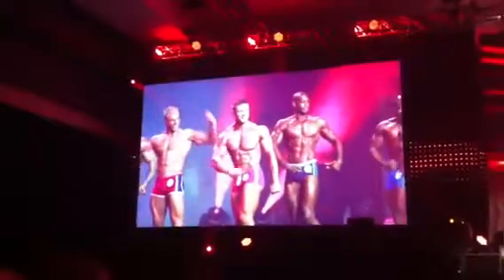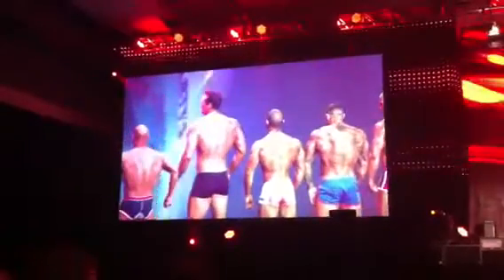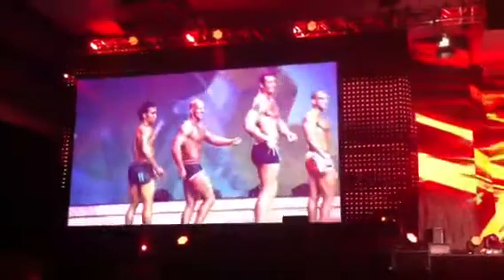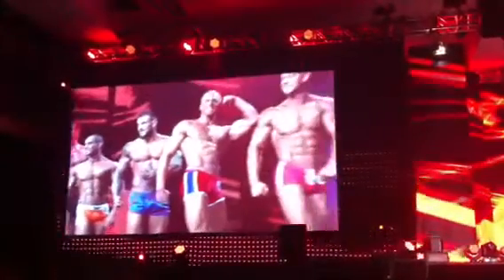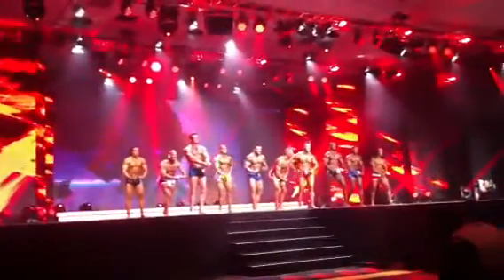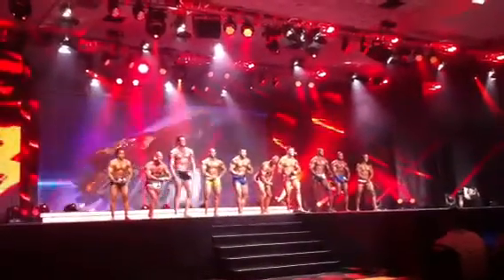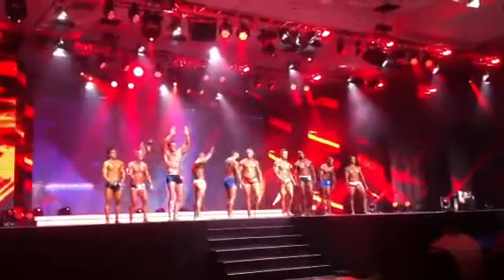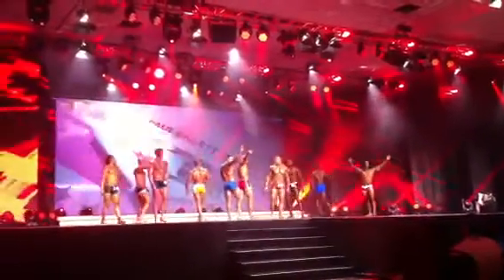THE WBFF WORLDS 2013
MUSCLE MODELS